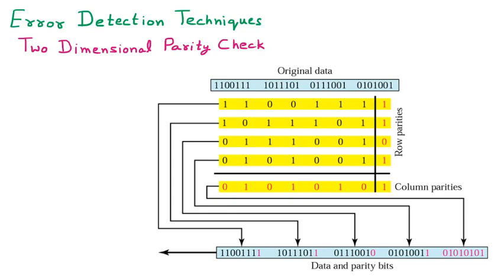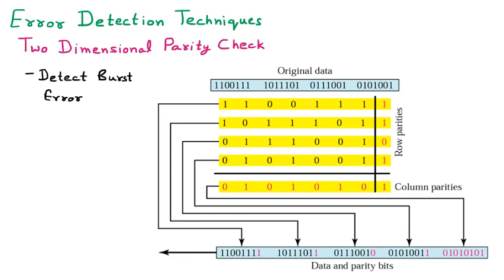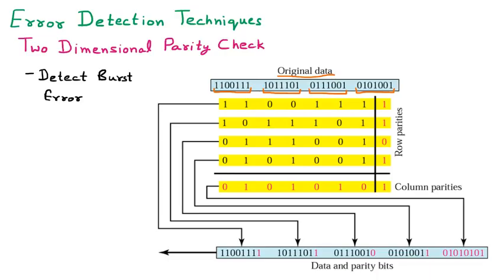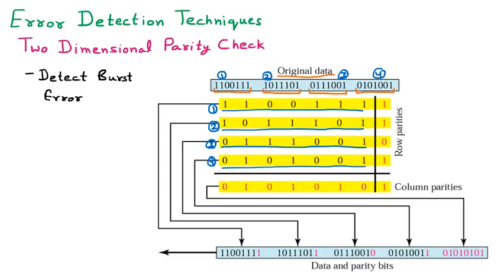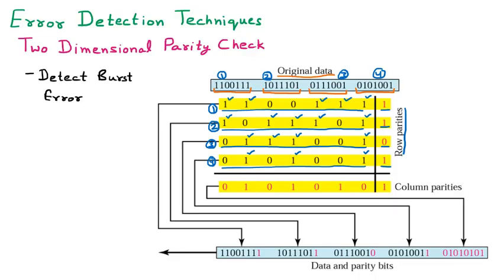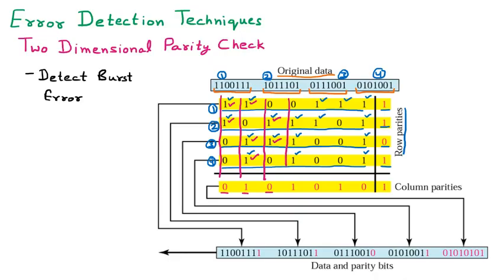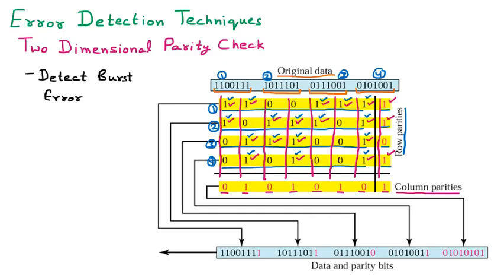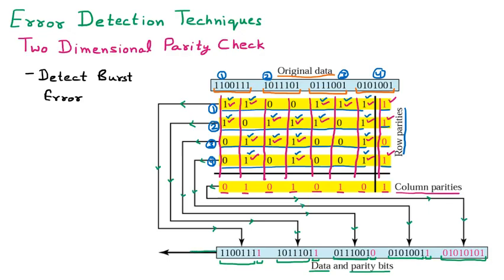Two Dimensional Parity Check | 2D Parity Checking | Error Detection Techniques | Computer Networks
Two Dimensional Parity Check | 2D Parity Checking | Two Dimension | 2D | Parity Check | Parity Checker | Error Detection Techniques | Error Detection Mechanism | Error Detection | Techniques | Mechanism | Error Detection and Correction | Data Communication | Networking | Computer Networks | Networks | CN | AV | Ankit Verma